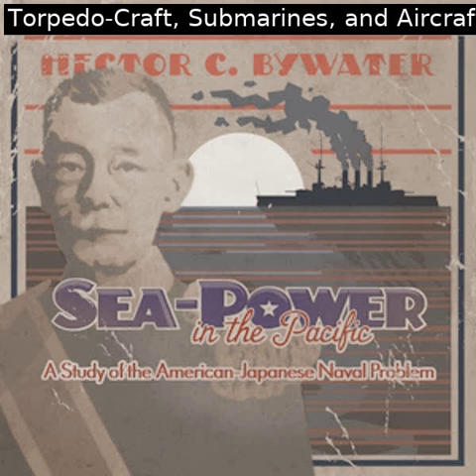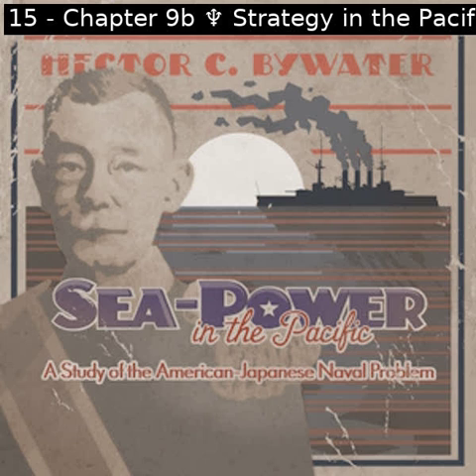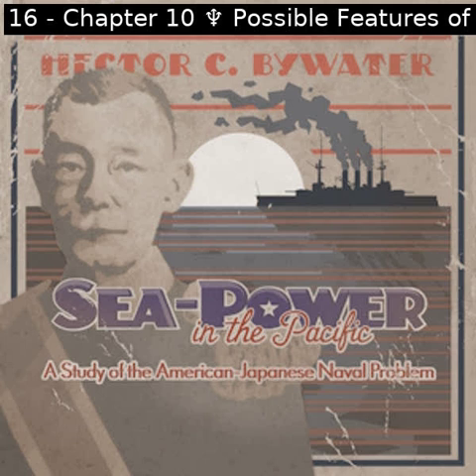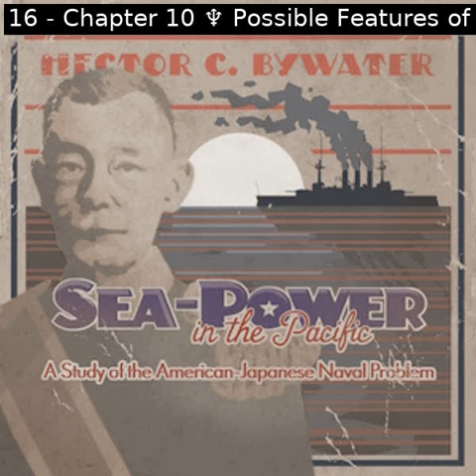Sea-Power in the Pacific by Hector Charles Bywater read by Alister Part 2/2 | Full Audio Book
Sea-Power in the Pacific by Hector Charles Bywater (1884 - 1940)
Genre(s): War & Military, Modern (20th C)

Read by: Alister in English

Chapters:
00:00:00 - 13 - Chapter 8 ♆ Japanese Sea-Power: Torpedo-Craft, Submarines, and Aircraft
00:50:40 - 14 - Chapter 9a ♆ Strategy in the Pacific, Part One
01:19:47 - 15 - Chapter 9b ♆ Strategy in the Pacific, Part Two
01:59:35 - 16 - Chapter 10 ♆ Possible Features of a War in the Pacific
02:50:21 - 17 - Chapter 11 ♆ War or Peace? Political and Economic Factors

During the three decades preceding the Pacific War, the United States placed no small amount of effort in gaming out what a such a conflict against Japan might look like. Ultimately, the Pacific War looked very little like the crystallization of these efforts expressed in War Plan Orange.The Americans and the Japanese were both heavily influenced by the theories of sea power and decisive battle of Alfred Thayer Mahan, despite the lacklustre absence of any such climactic decision at sea in the Great War. The Pacific War would bear even less resemblance to Naval War College preconceptions as battleships were sidelined by the carrier—initially out of necessity, though as planes improved, and the doctrine for their employment were clarified, the superior capability they provided to shape the battlespace would soon become as clear as daylight.Sea-Power in the Pacific, published in 1921, is military writer Hector Charles Bywater's prediction which in some respects - together with his 1925 novel, The Great Pacific War - hits far closer to the mark than any actual naval war planning of the interwar period. The impact of these two books in the United States is questionable, but - according to a 1970 article by journalist William H. Honan from American Heritage - both books were translated into Japanese and circulated among naval officers during the interwar period.Pictured on the cover is Yamashita Gentarō who was chief of the Navy General Staff at the time of this book's publication. He was a member of the Fleet Faction opposed to the Washington Naval Treaty which was the hot coal of contention in the fight for supremacy between the Naval General Staff and the Navy Ministry. It was also the Navy General Staff which very quickly organised and circulated a translation of Sea-Power in the Pacific upon its publication.To what extent this book influenced Japanese military thinking is uncertain, but it clearly did exert an influence on the critical political struggles at play within the Imperial Navy in the 1920s. - Summary by Alister